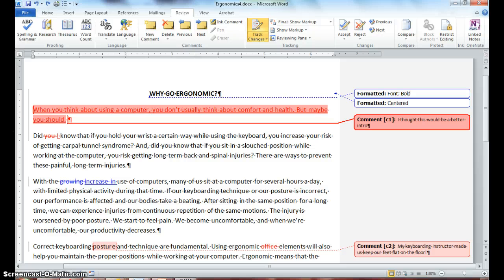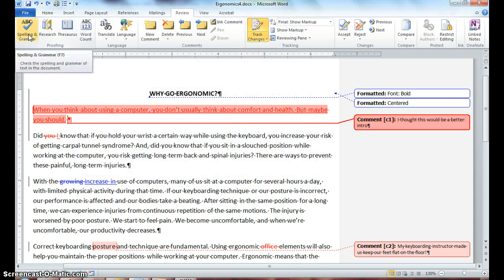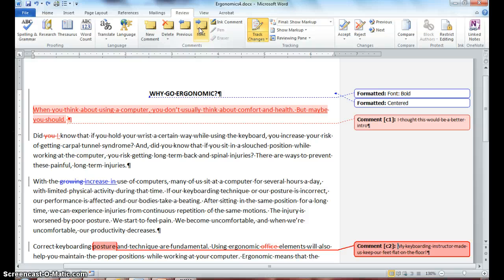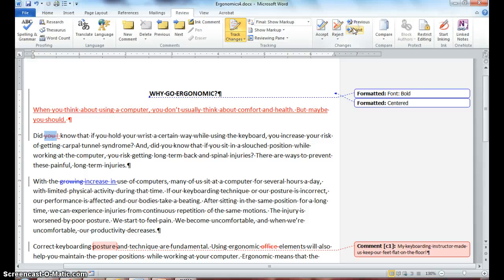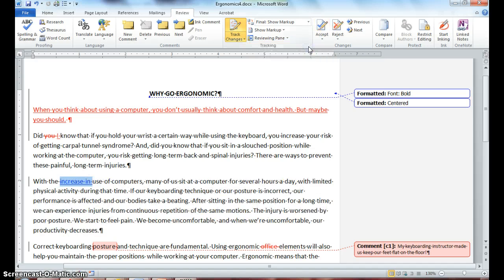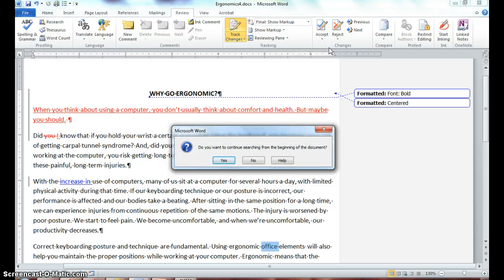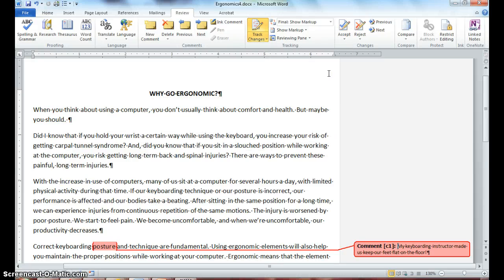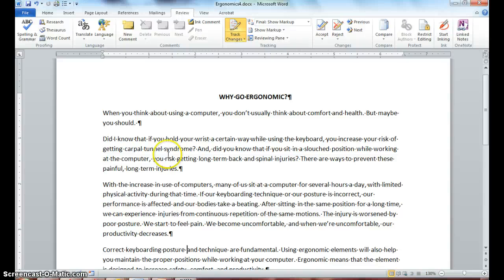Step 14.4: Accepting and Rejecting changes in Word